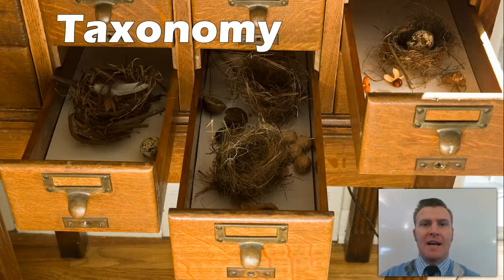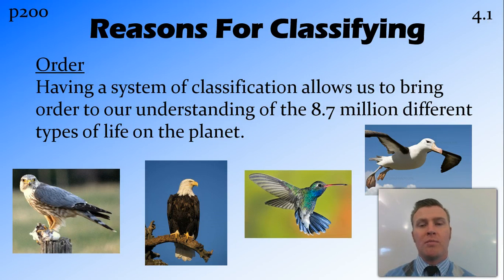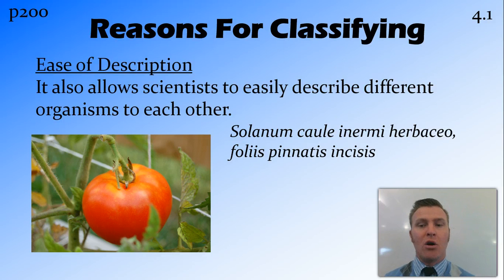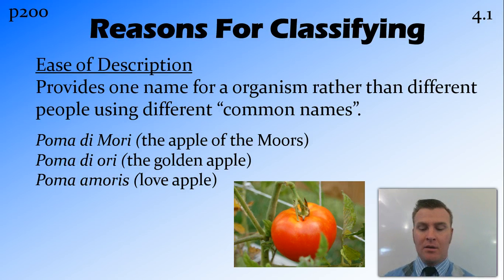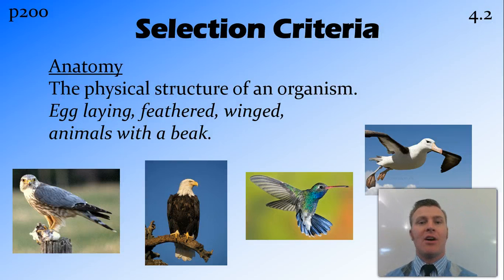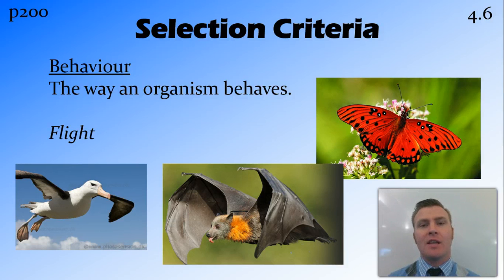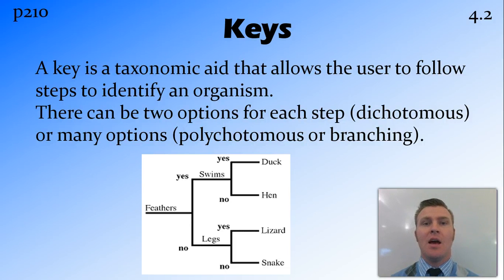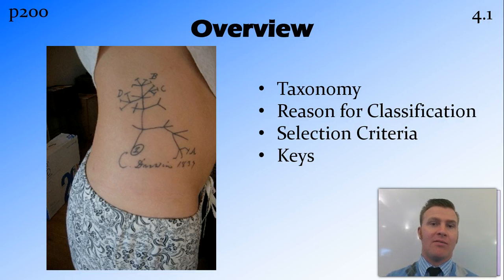Taxonomy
Preliminary Biology: Life on Earth

NSW Syllabus
DotPoint 4.4.1

Reason for Classification
Selection Criteria
Keys